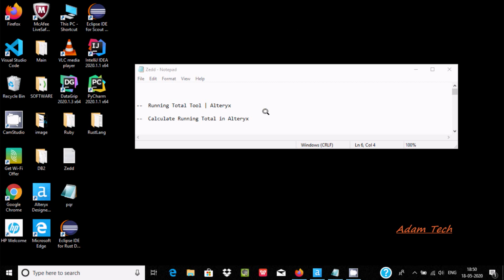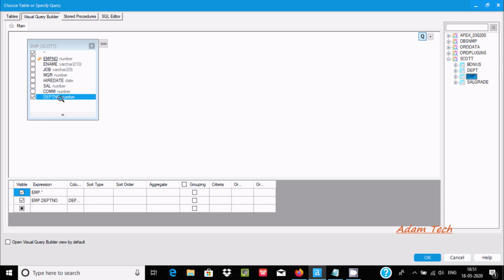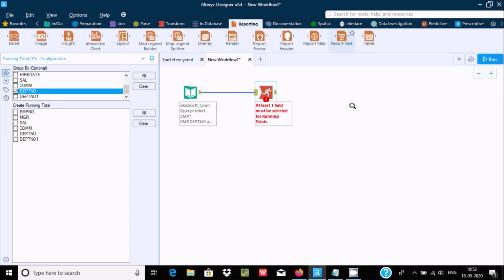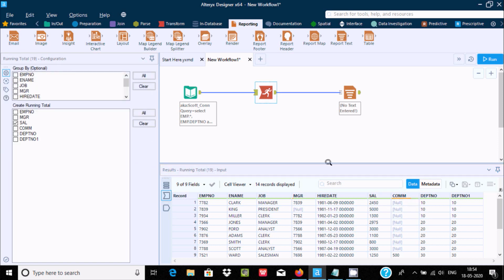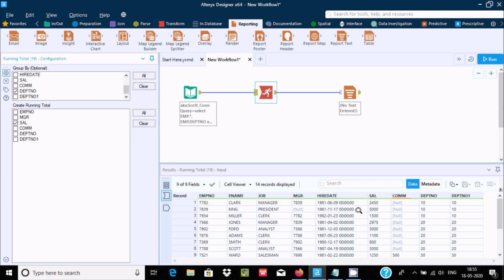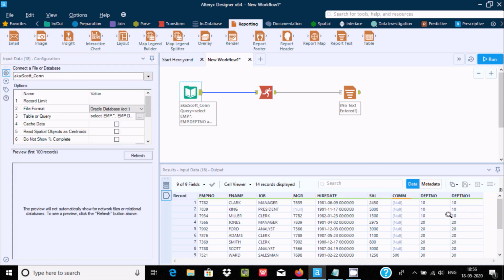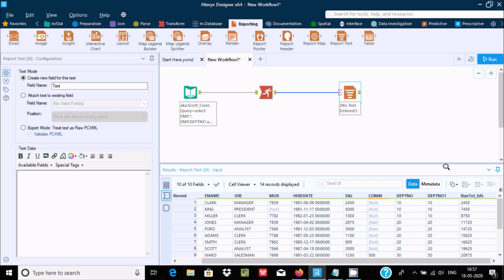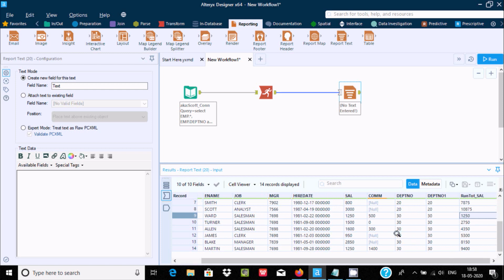How to Use Running Total Tool in Alteryx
Running Total Tool | Alteryx

Running Total Tool in Alteryx

Cummulative sum in alteryx